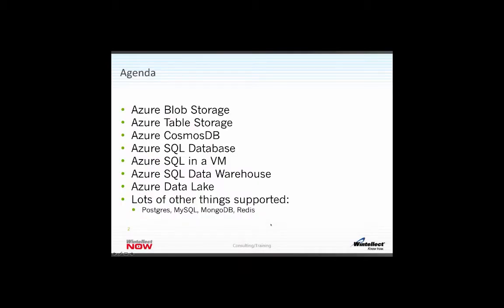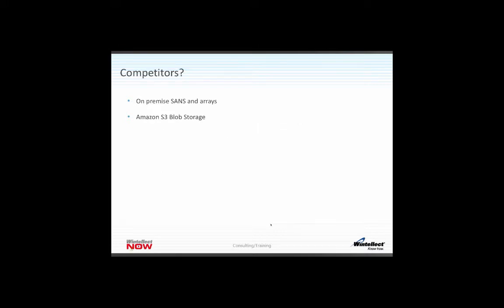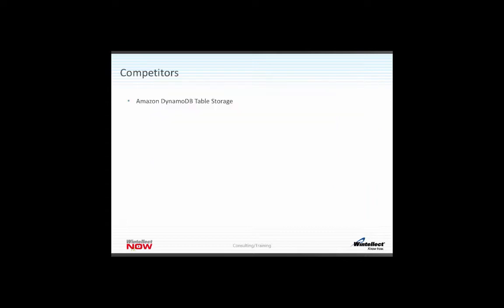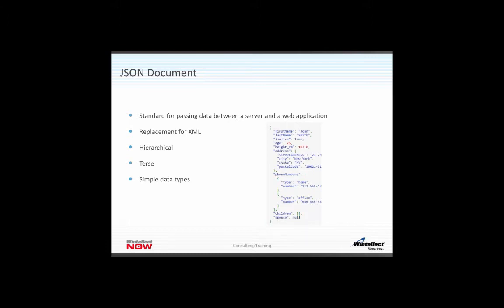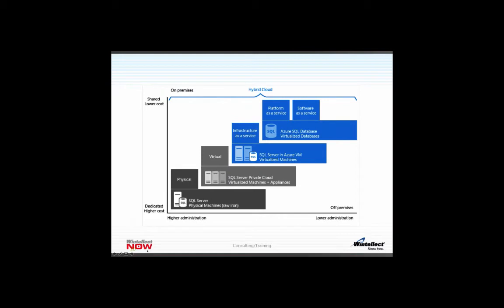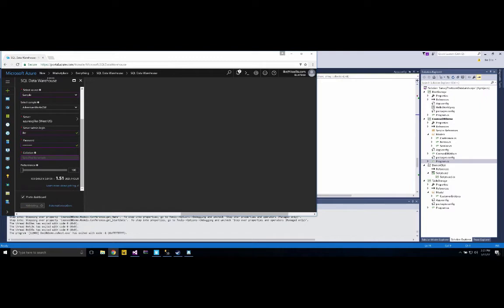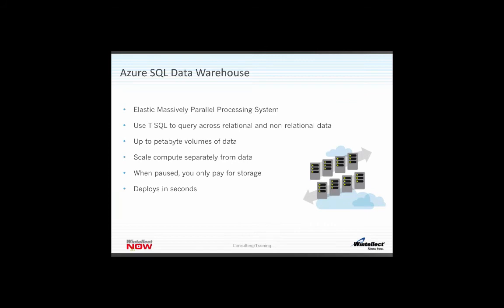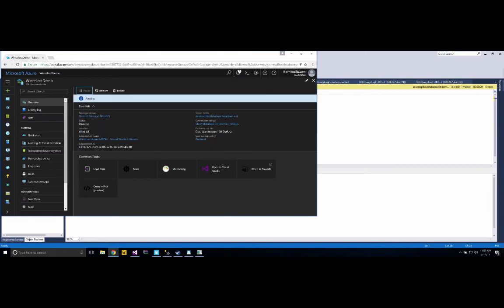Survey Of The Azure Data Landscape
Learn about the differences between all of the types of Azure Data Storage. You will learn when to use each type and why. This includes the changes/updates from Build 2017